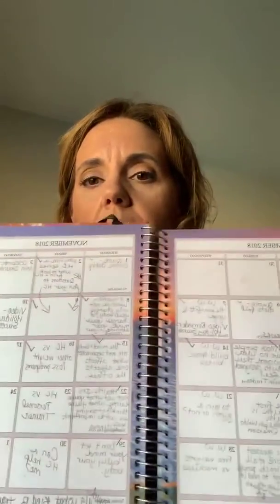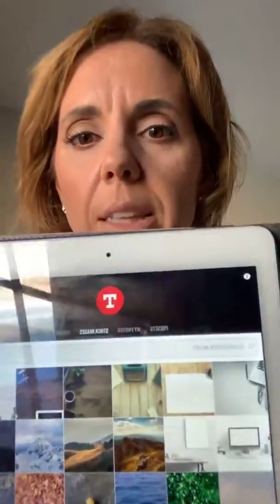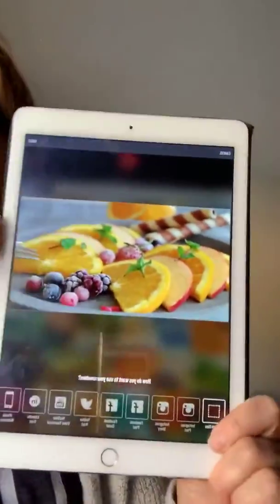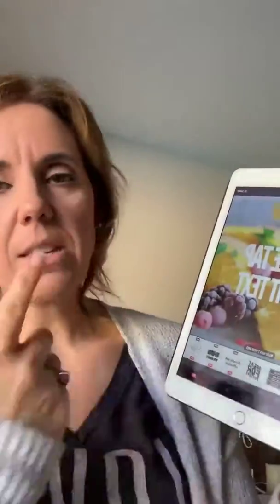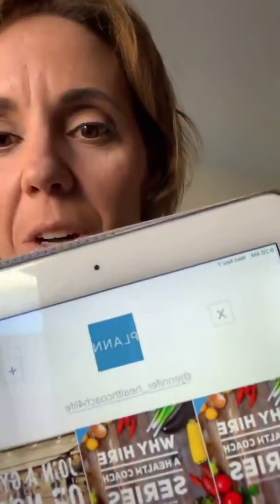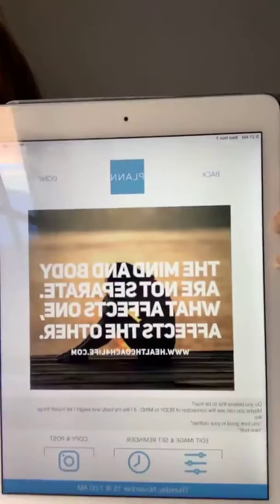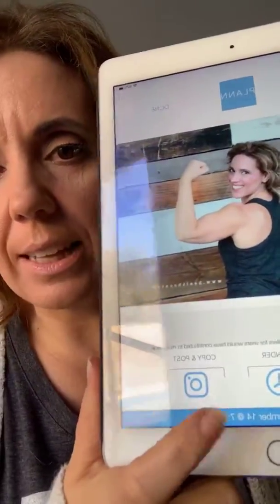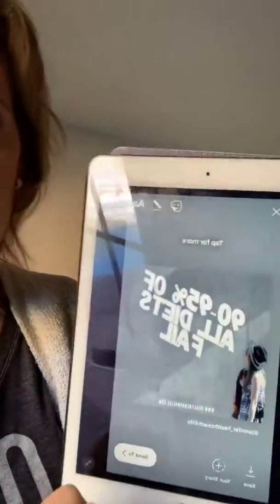Social Media Macro Batching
Learn how to have a MONTH worth of valuable content ready for your ideal client!